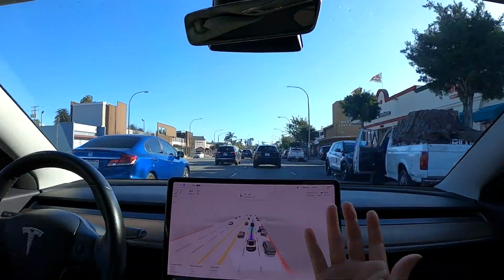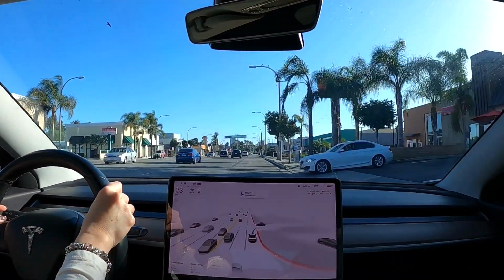FSD Beta 10.69.25.2 Handling Weird Intersection (Ep. 1)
After testing FSD Beta on the tricky challenging street, I discovered a weird intersection that FSD Beta has issues with. I take you on a ride in this video showing you what it's like. I hope Tesla will solve this challenge soon!

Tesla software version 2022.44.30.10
Tesla FSD Beta software version 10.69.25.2

Products I use for my Tesla Model 3:
👉 Car Neck Pillow
👉 Bling Crystal Rhinestone Door Handle Cover Trim
👉 Bling Front & Rear Trunk Crystal Diamond Decal
👉 Steering Wheel Crystal Badge Emblem Bling Decal Cover
👉 Steering Wheel Crystal Bling Bottom Cover
👉 4 Pack Handmade Crystal Rhinestone Universal Car Tire Valve Caps
👉 Bling White Rhinestone Crystal Plated Side Camera Decoration Cover
👉 Bling Seat Belt Shoulder Pads
👉 Crystal Seat Belt Adjuster
👉 Bling Car Cup Holder Coaster
👉 12000 Pcs Rhinestone Sheet/Sticker (1 sheet used covering all 4 rims)
👉 Govee Smart Car LED Strip Lights
👉 Self Adhesive Vinyl Letters
👉 VacLife Tire Inflator Portable Air Compressor
👉 YANTU 3 Socket Car 122W 12V/24V Splitter with Independent Switches
👉 Color Coded Tread Depth Gauge